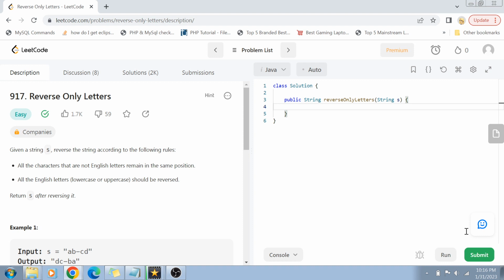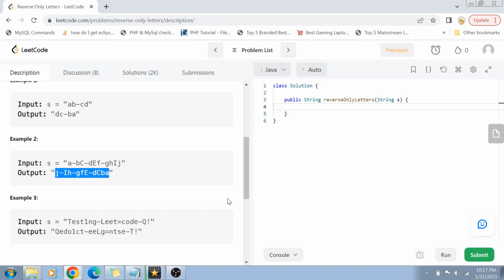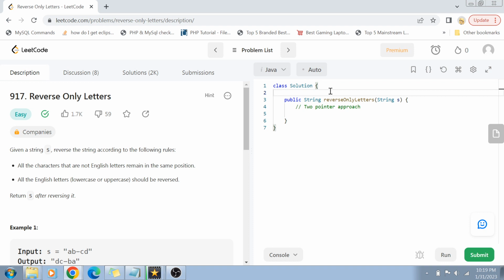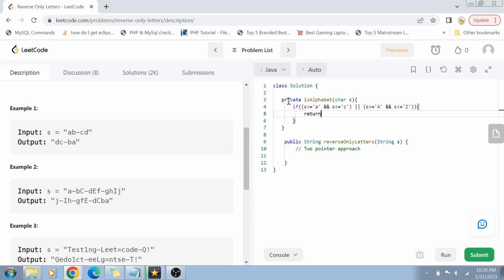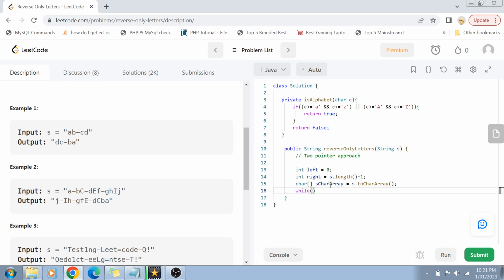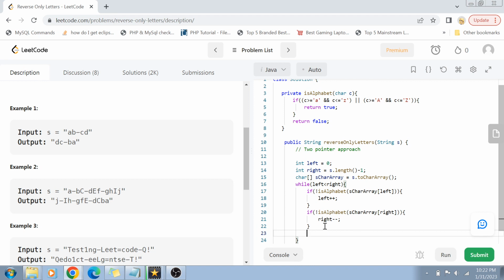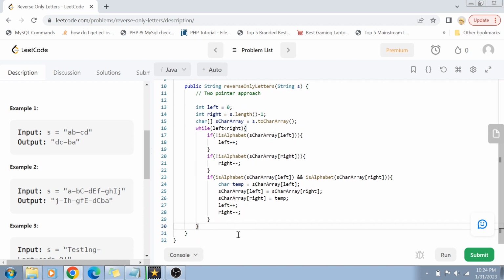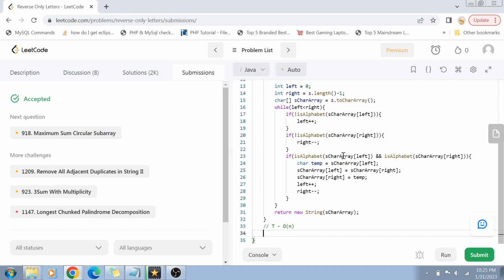Reverse Only Letters | Leetcode 917 | Amazon Google Facebook interview question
Reverse Only Letters- a top coding interview question asked in Amazon, google, Facebook and also from Leetcode easy list. Please provide feedback in comments below and let me know if I should any other topics as well

0:00 Introduction
0:12 Problem statement
1:55 Solution approach
2:38 Code
8:43 Complexity
10:00 Conclusion